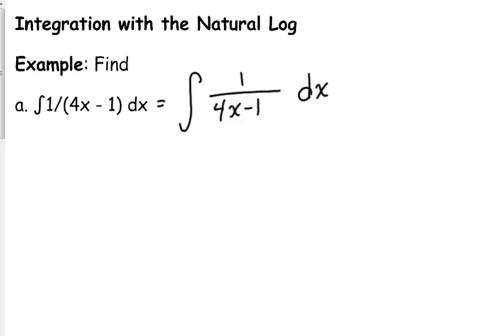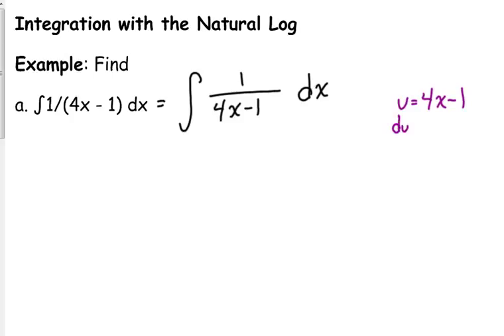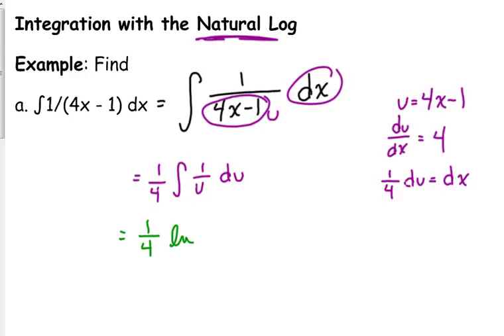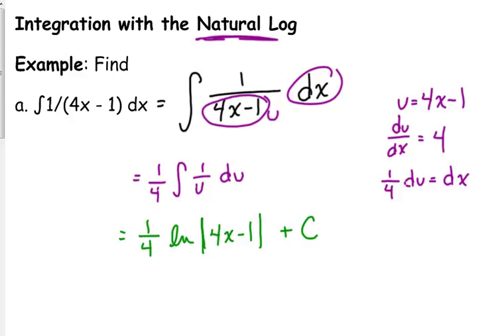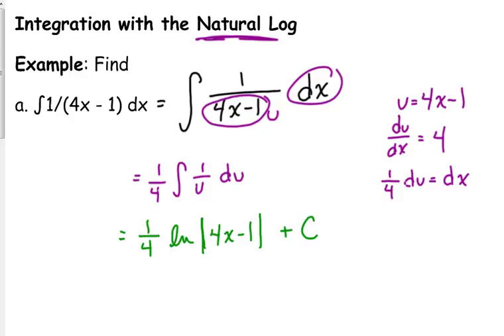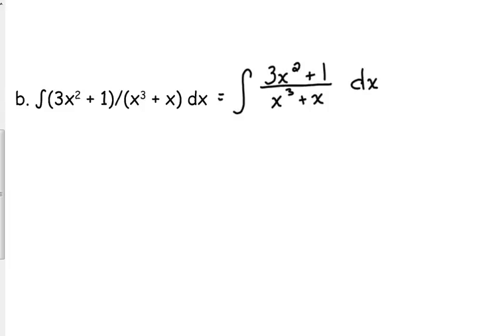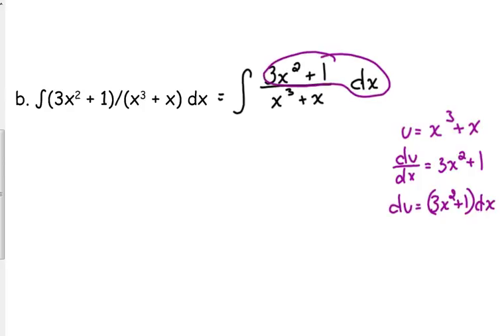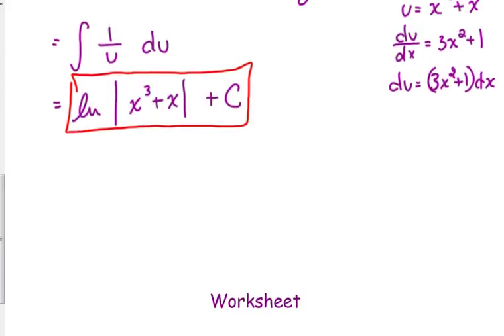Day 22 Lesson~Integrating Using the Natural Log